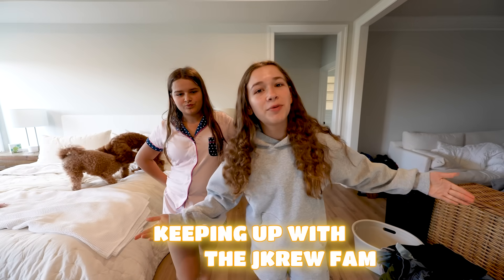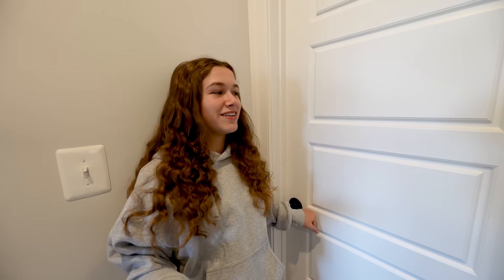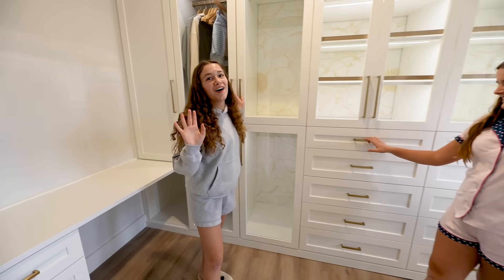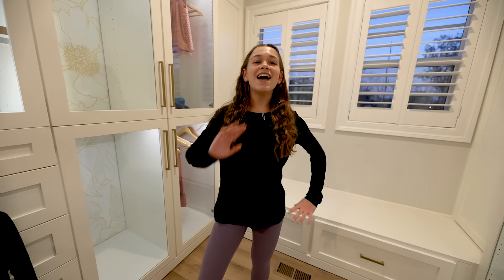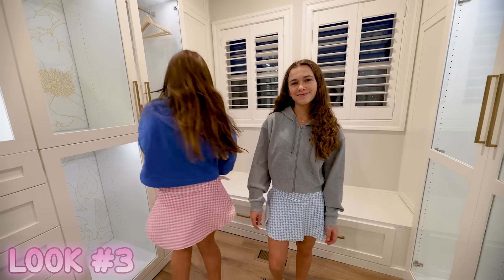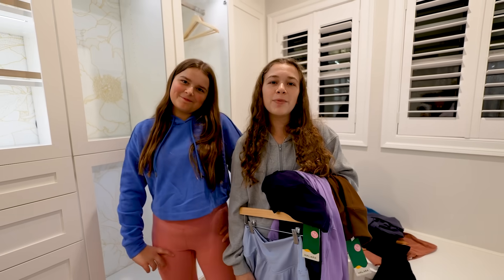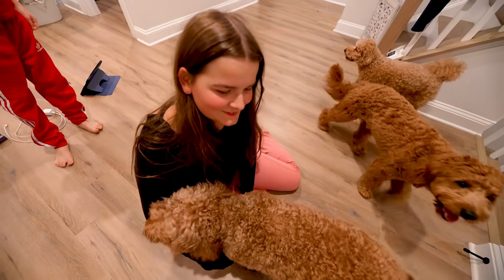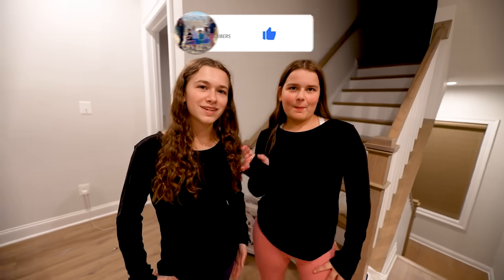Our new DREAM Closet! 😱😍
Halara Leggings

Color：Gloomy Blue & Tulip Purple
Size：XS(7/8)

Color：Vallarta Blue
Size：XS(petite)

Color：Candy Pink
Size：XS(petite)

Halara Skirt

High Waisted Invisible Zipper 2-in-1 Mini A-line Corduroy Casual Skirt
Color：Cocoa Brown
Size：S(regular)

Cloudful™ Air Fabric Crossover Side Pocket 2-in-1 Cool Touch Tennis Skirt-Lucid-Longer Length
Color：Fuchsia Fedora
Size：XS(Long)

Color：Raspberry Houndstooth & Baltic Sea Houndstooth
Size：XS

Halara Top

Waffle Hooded Drawstring Zipper Cropped Casual Cotton Sports Sweatshirt
Color：Orchid Pink & Fog Gray
Size：S

Color：Black
Size：XS

Hooded Dropped Shoulder Drawstring Cropped Fleece Casual Hoodie Sweatshirt
Color：Afterglow & Glass Blue
Size：S